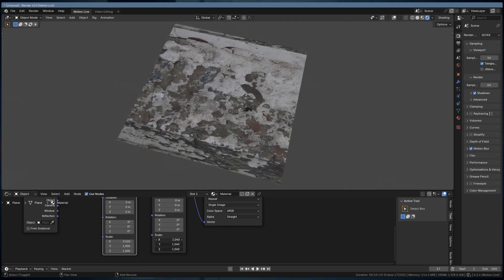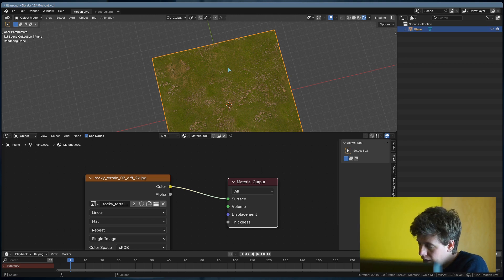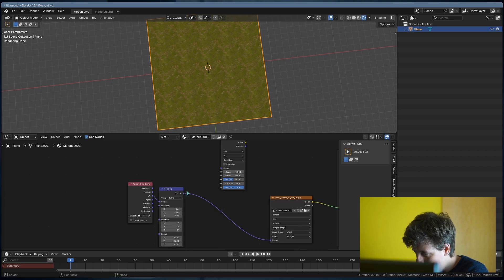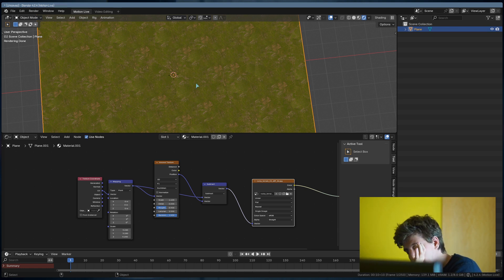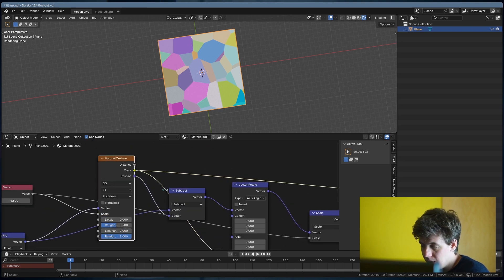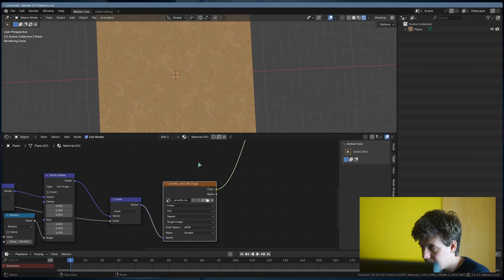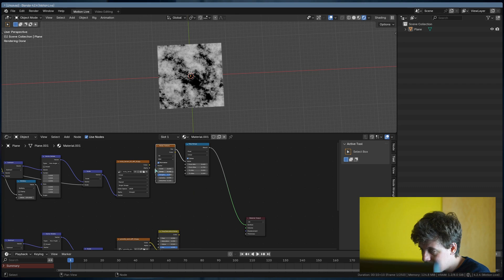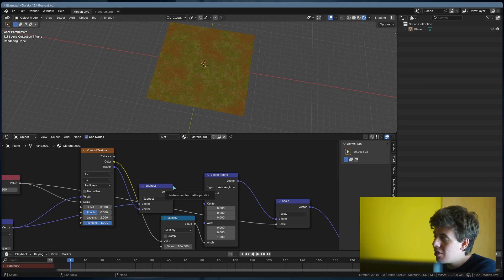How to avoid UGLY texture REPETITION in Blender (NOT with tiled textures !)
Learn how to create an entire 3D movie in 6 days with me for free

00:00 - Intro
00:48 - Why a tiled texture does NOT resolve the problem of repetition
03:15 - The first coordinates trick that will break the pattern (with a voronoi texture)
09:29 - The second trick to add even more realism